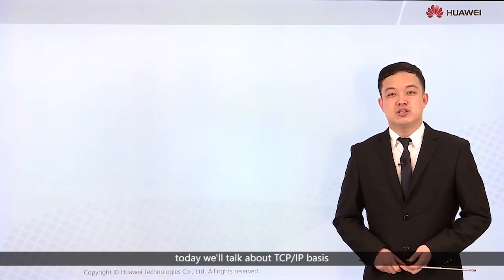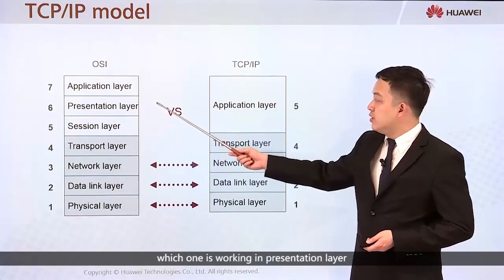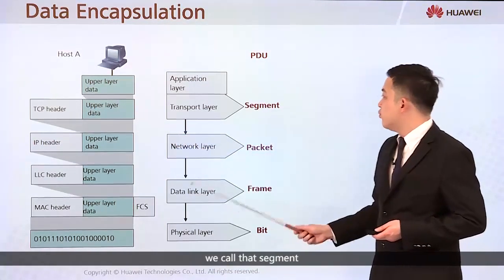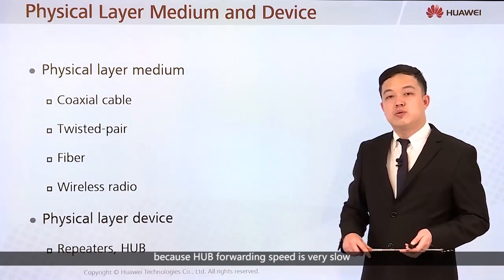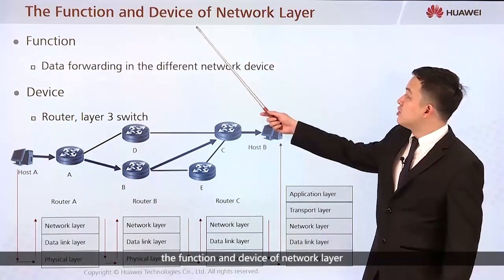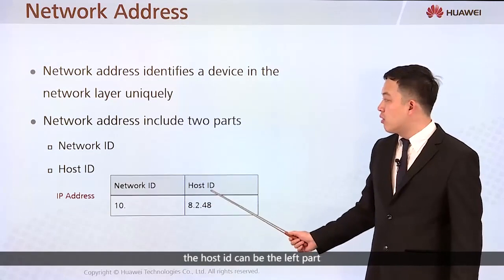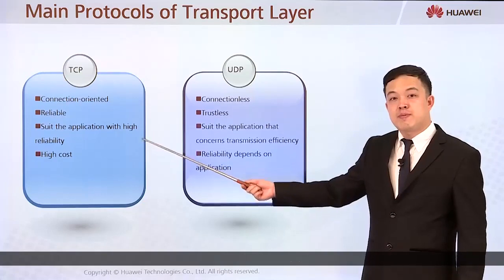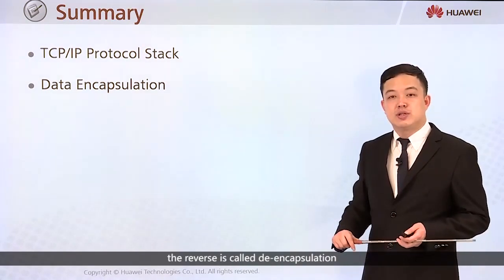30 TCP IP Protocol Stack